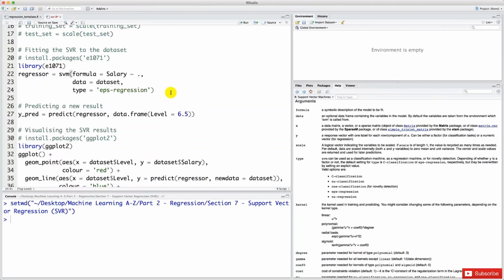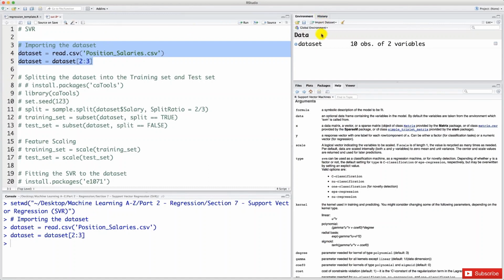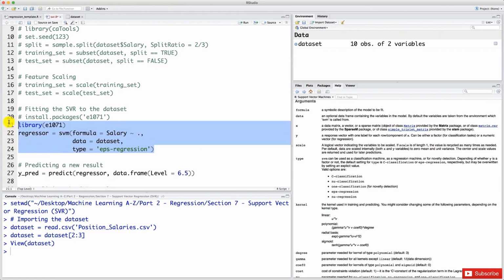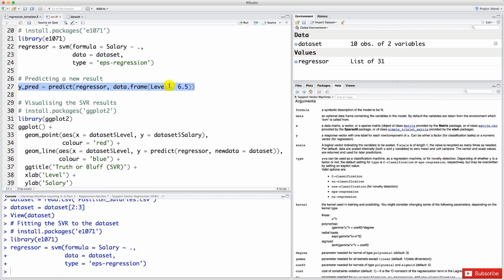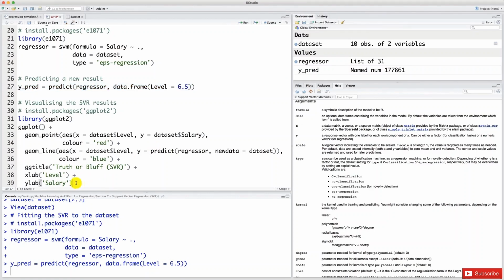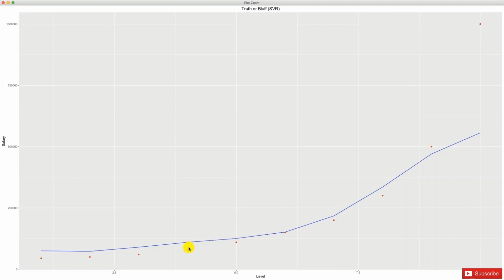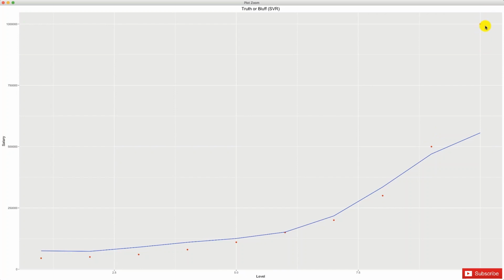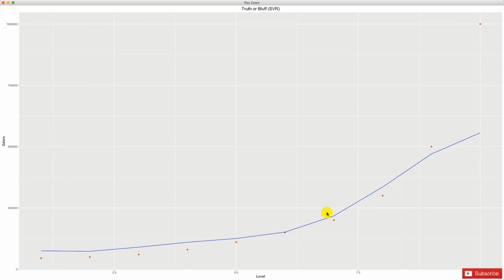Learn Machine Learning | Support Vector Regression (SVR) in R - Step 2